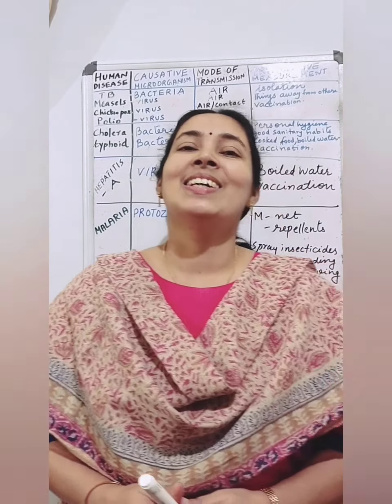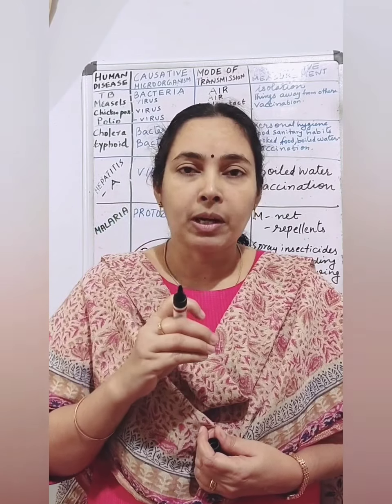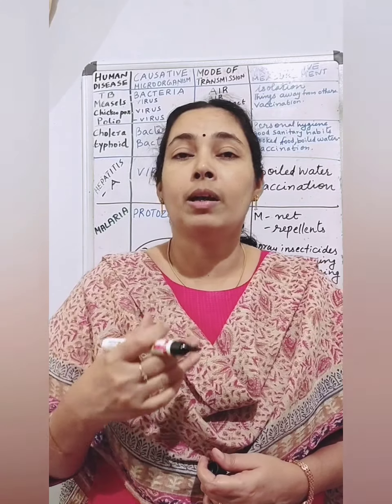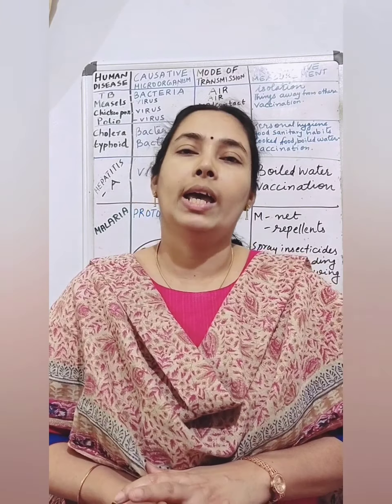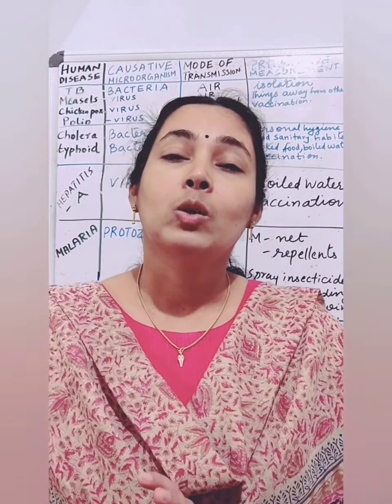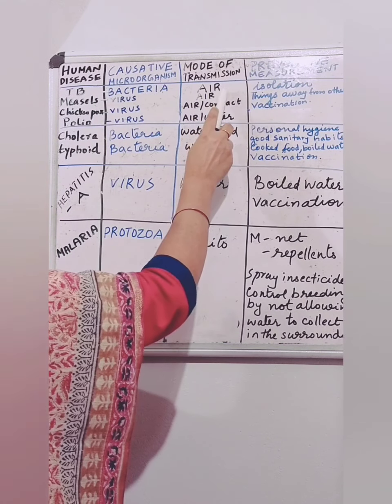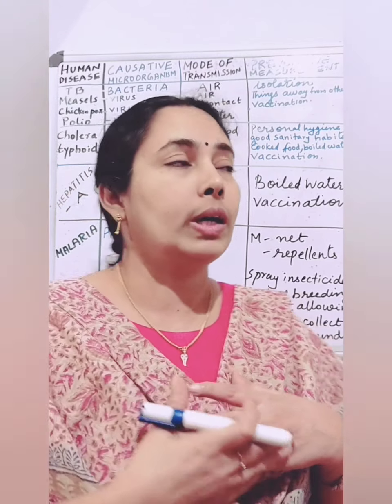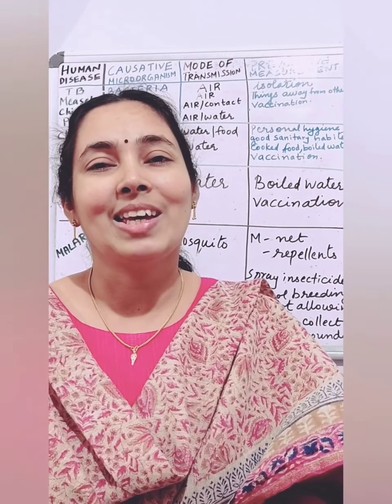Class 8/ science/ chapter 2/microorganisms friend and foe /part 4/Harmful microorganisms/cbse